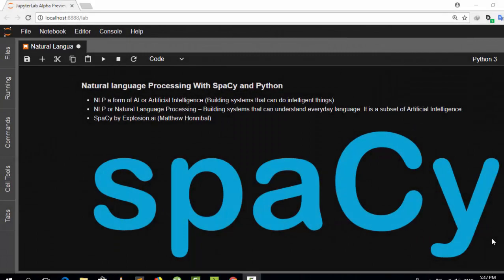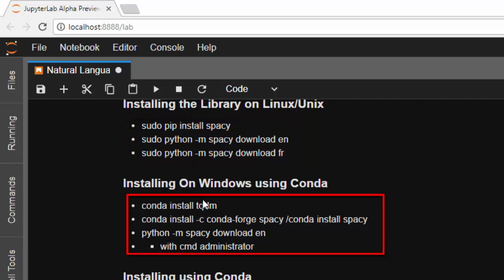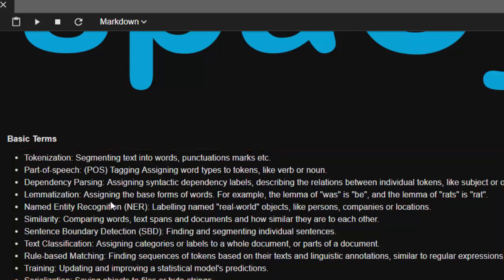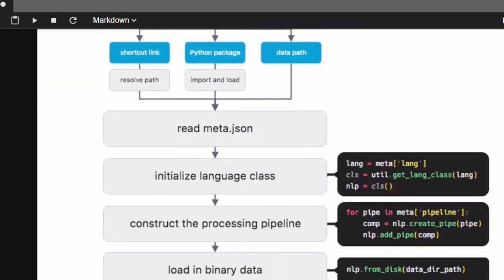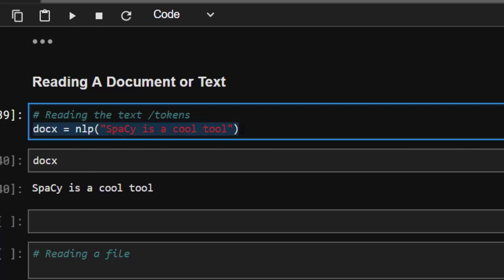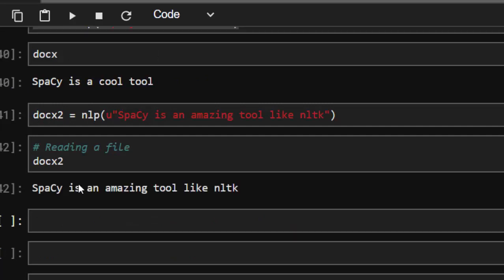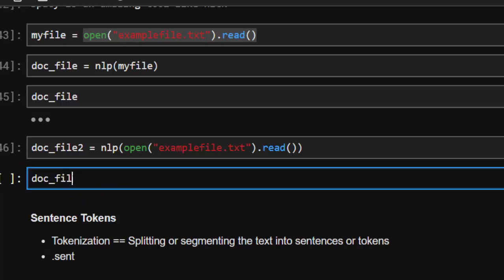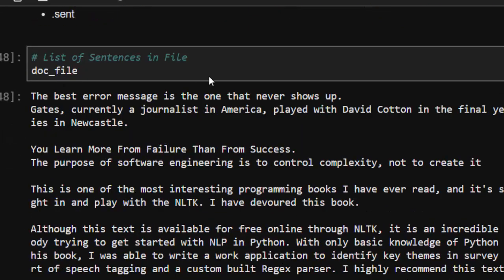SpaCy Python Tutorial - Introduction,Word Tokens and Sentence Tokens(Natural Language Processing)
SpaCy Python Tutorial - Introduction,Word Tokens  and Sentence Tokens
In this tutorial we will learn how to do Natural Language Processing with SpaCy- An Advanced Industrial Strength NLP library.
We will discuss how to do word and sentence tokens as well as word shape.

== Installation==
pip install spacy